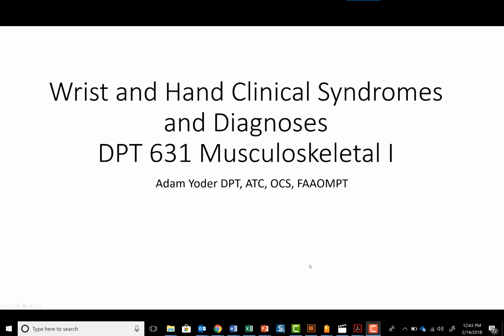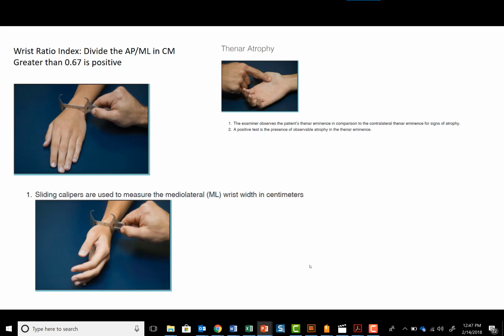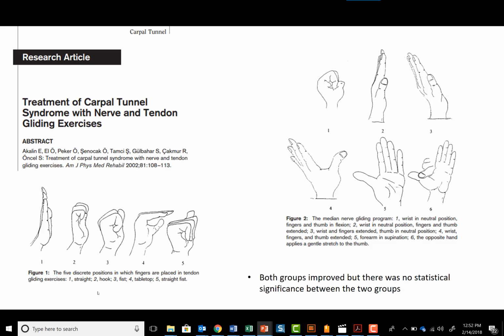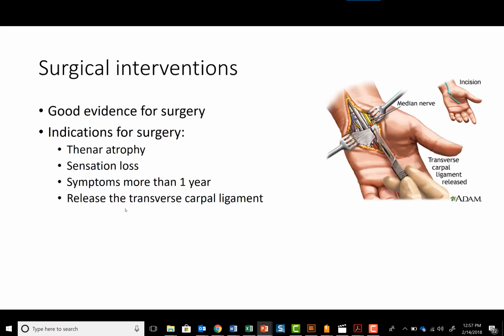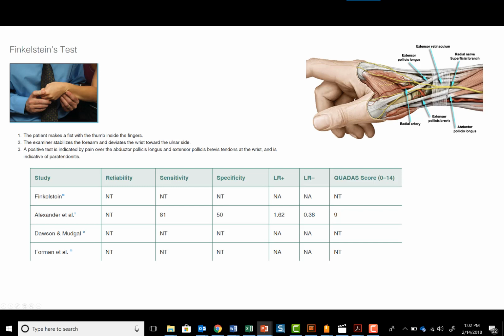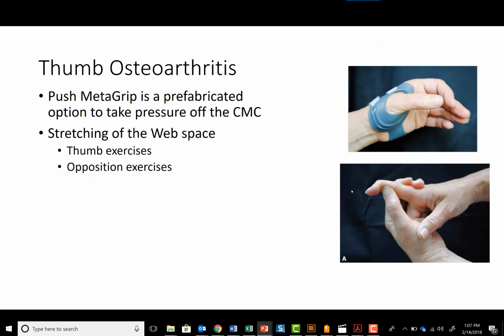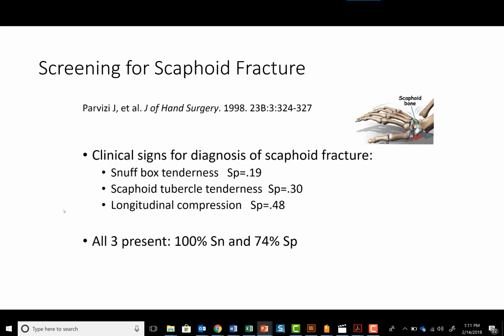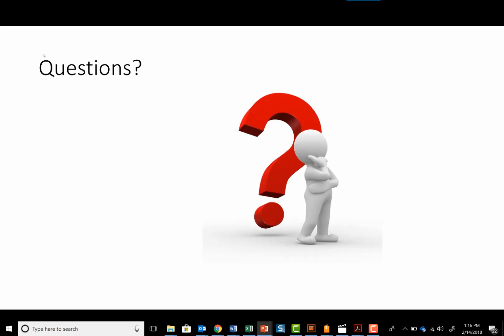Wrist and Hand Clinical Syndromes Part 1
Common wrist and hand clinical pathologies